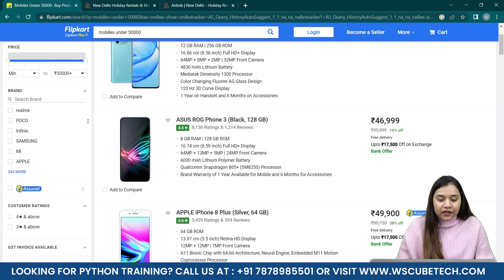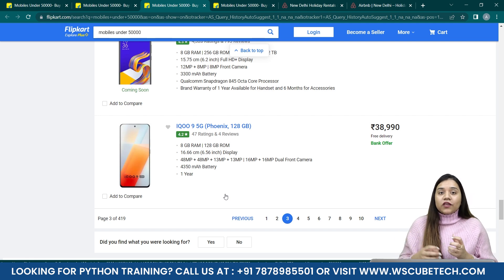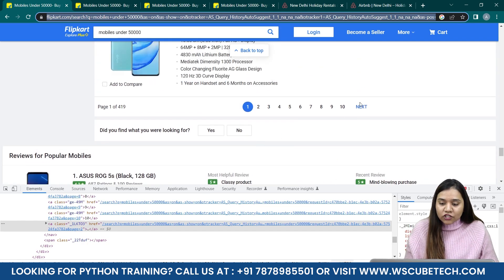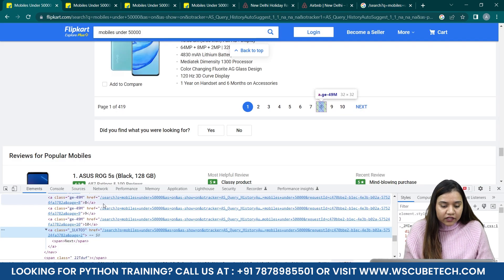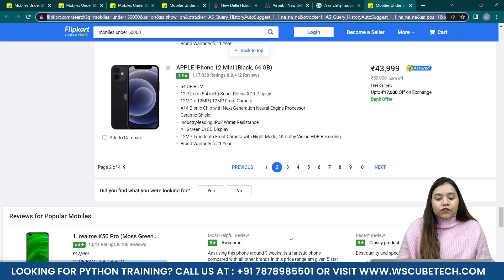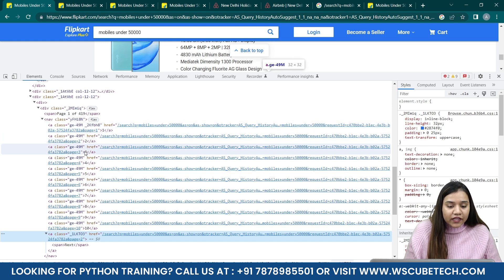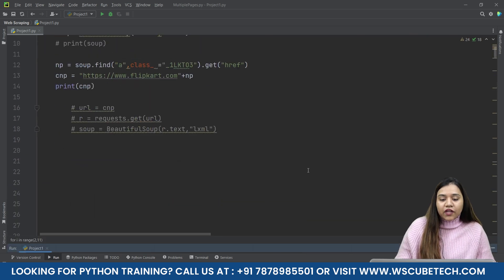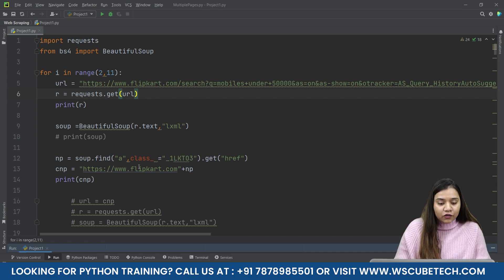How To Scrape Multiple Pages on Websites | Web Scraping using BeautifulSoup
In this video, learn How To Scrape Multiple Pages on Websites | Web Scraping using BeautifulSoup. Find all the videos of the WEB SCRAPING Complete Course in this playlist